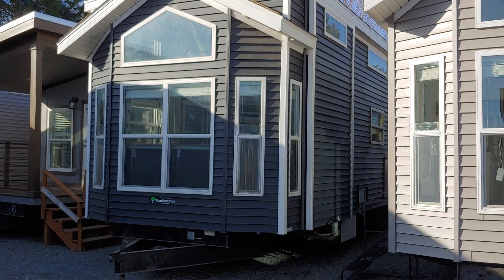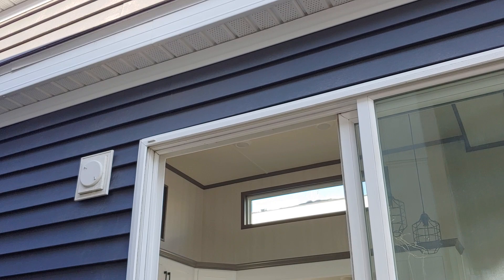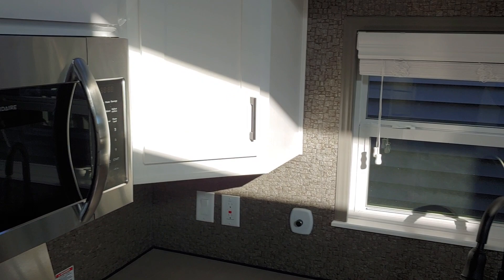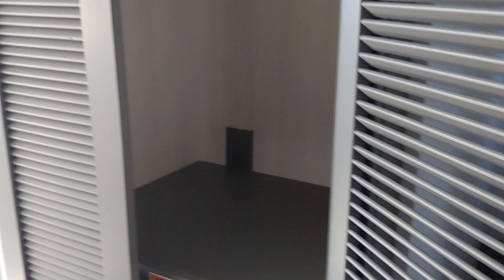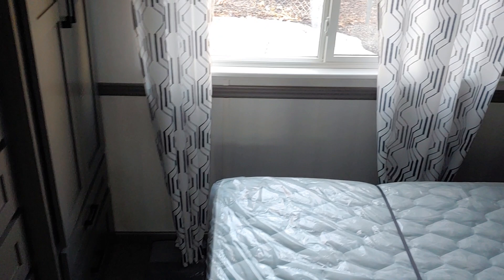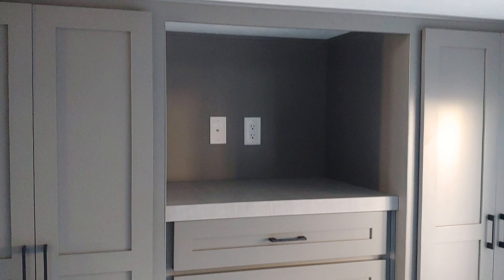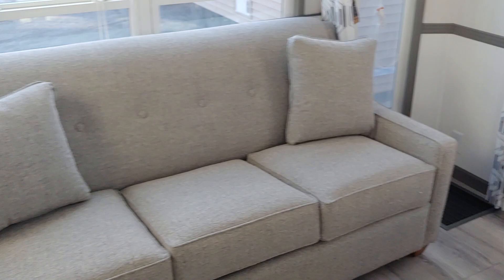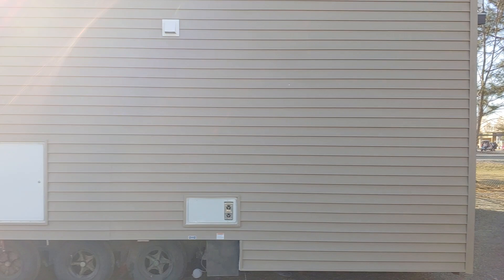Most Desirable Tiny Home Layout Ever!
The Woodland Park Liberty 260 is among our most popular floor plans. Customers love the flexibility of the secondary eave as well as the extra headroom provided by the drop-down floor in the loft and downstairs bedroom. In the living room is an electric fireplace and entertainment center and a beautiful decorative ceiling. Under-cabinet lighting makes it easy to work in the kitchen, which comes with a full set of appliances. A 39” neo-angle walk-in shower and extensive countertop and cabinet space make the bathroom one of the most luxurious you will see in a tiny house.